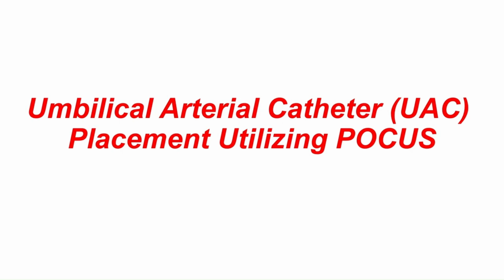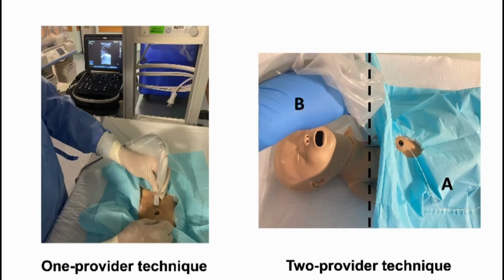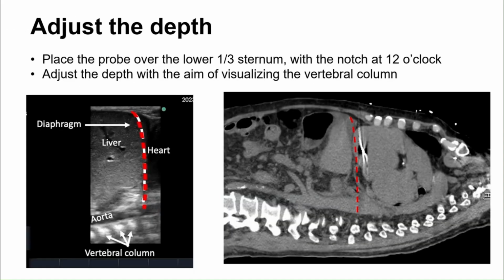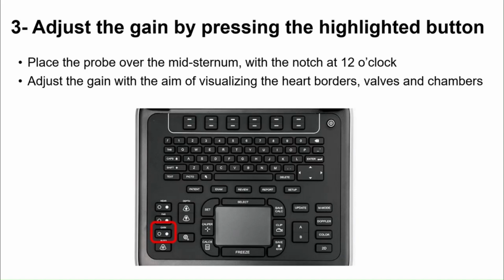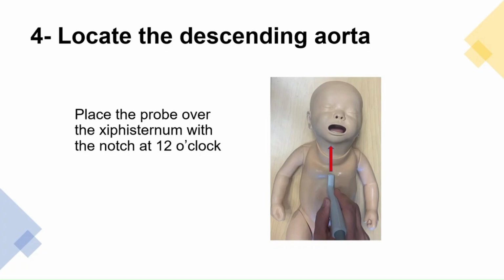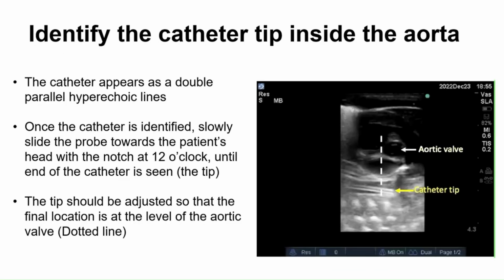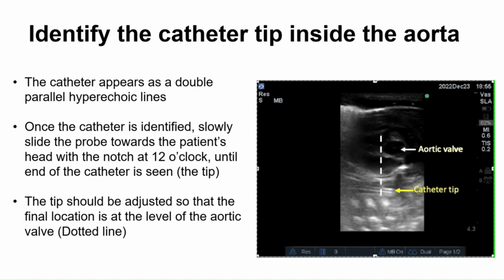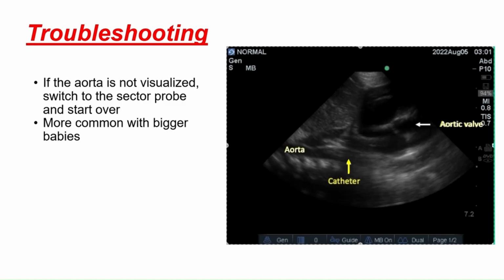POCUS UAC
Identifying UAC tip via POCUS